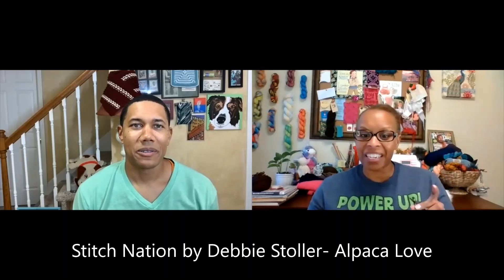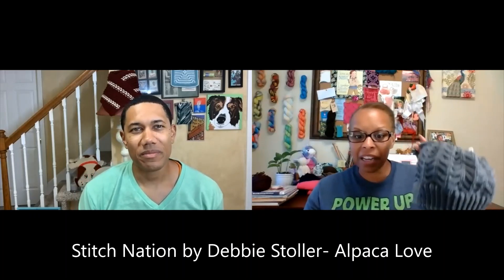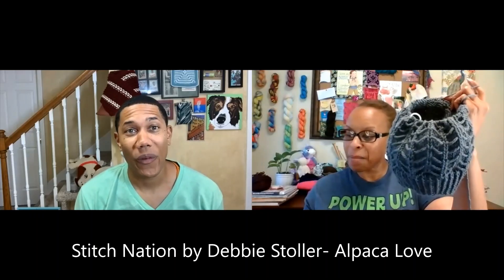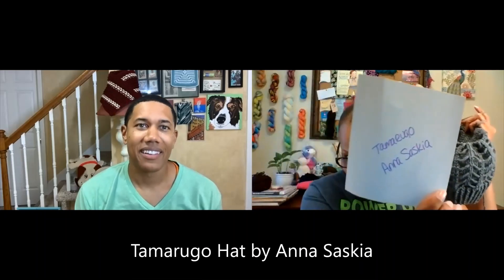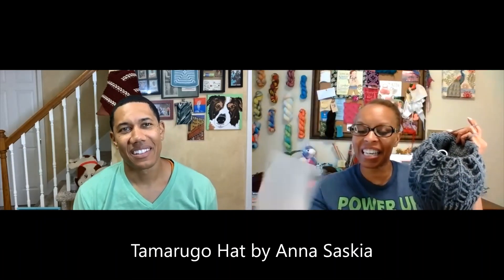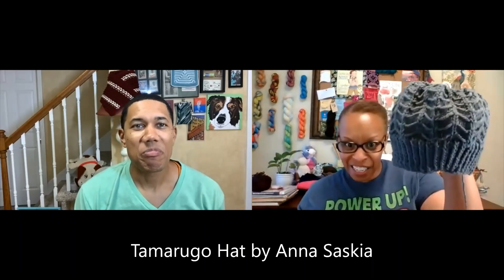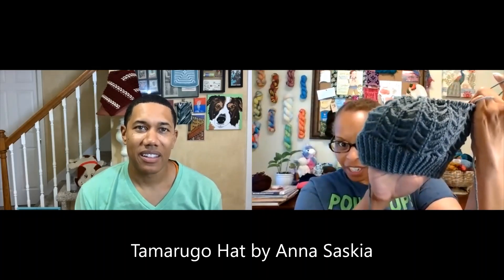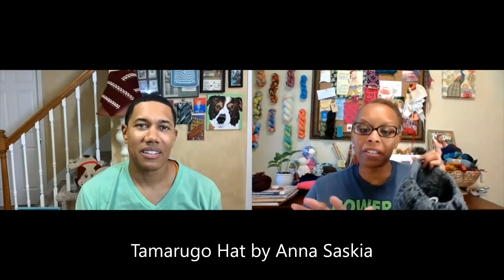Power Up!!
It's time for another PODCAST!!! We've got finished objects, fiber talk and a not so subtle Mario reference! Please grab your favorite craft and chill with us!